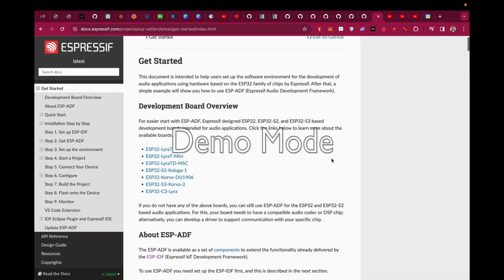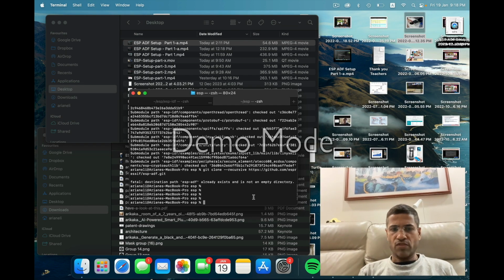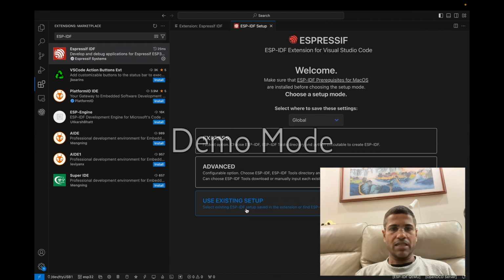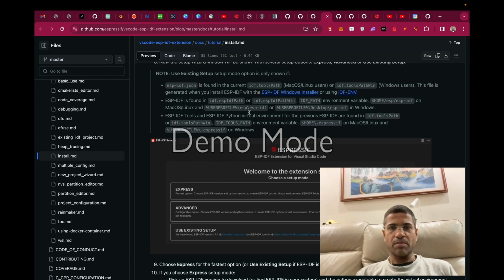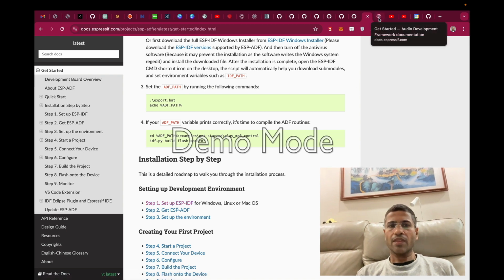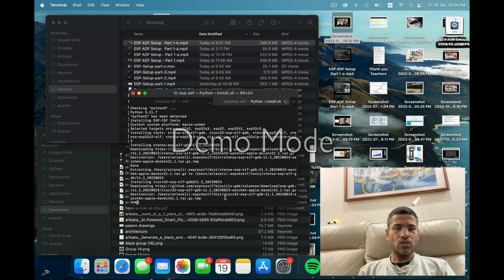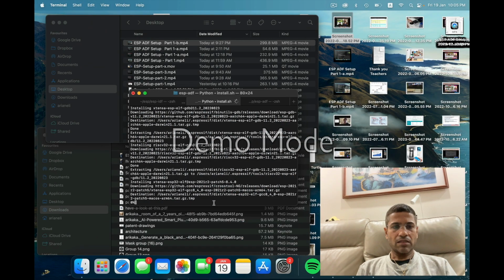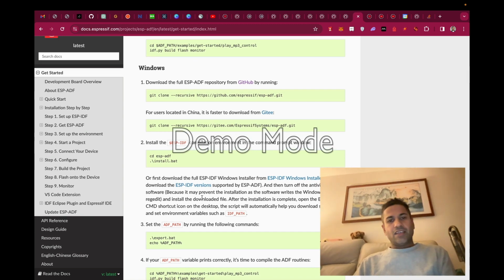ESP ADF Setup Part 2 - Toolchain setup